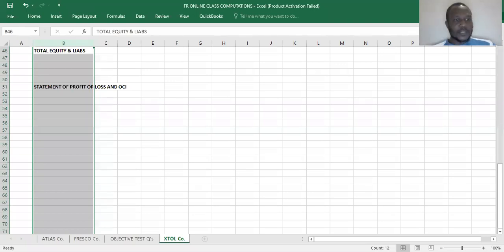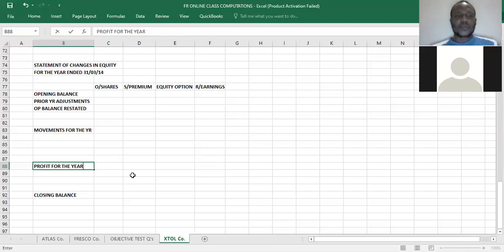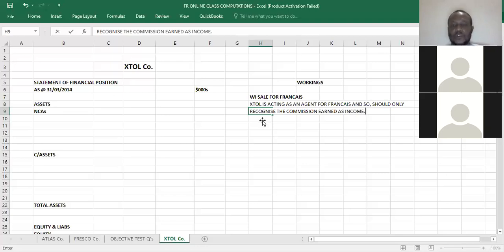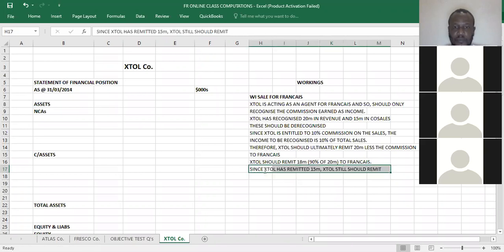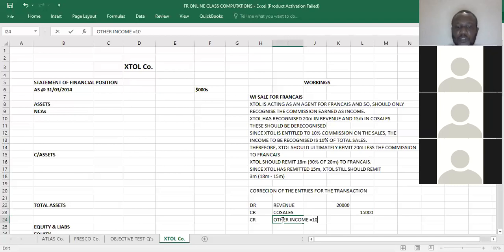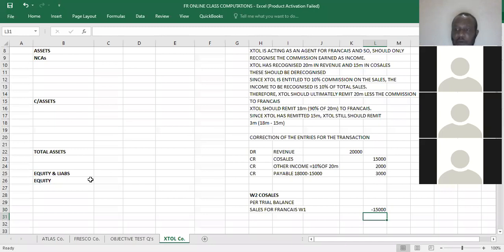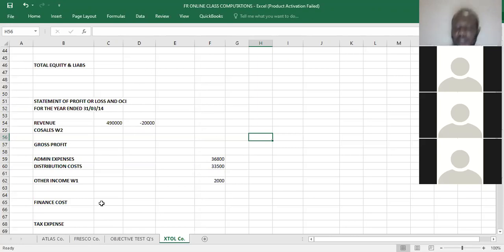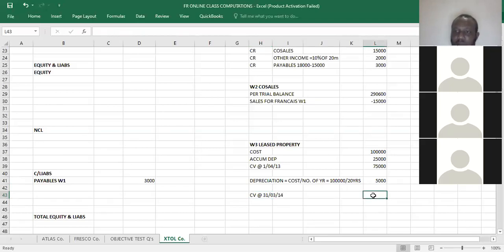XTOL Co. SOLUTION PART 1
PUBLISHED ACCOUNTS - IAS 27- SEPARATE FINANCIAL STATEMENTS
FINANCIAL REPORTING FR ACCA
PAST ACCA FR/ F7 PAPERS
Brian Okwuogu
QUESTintel